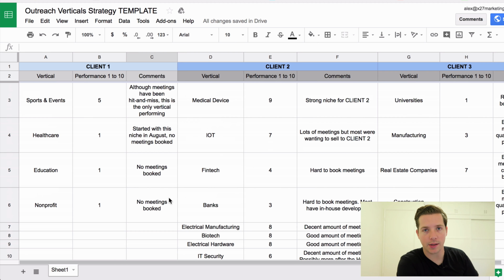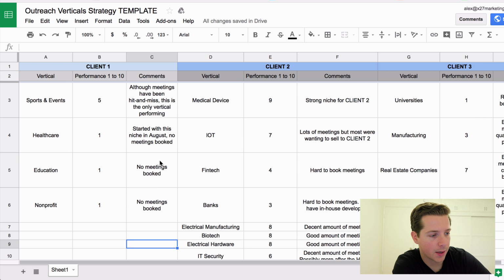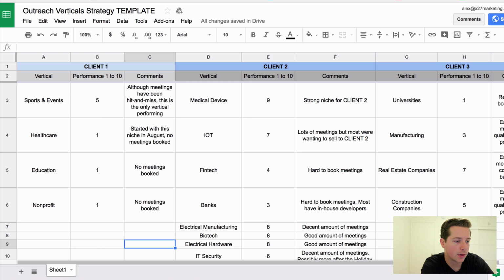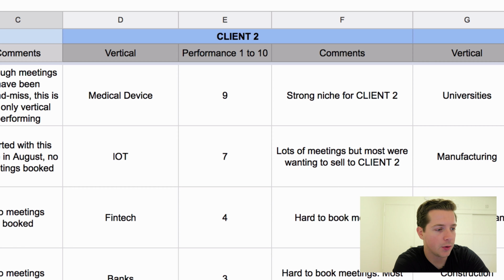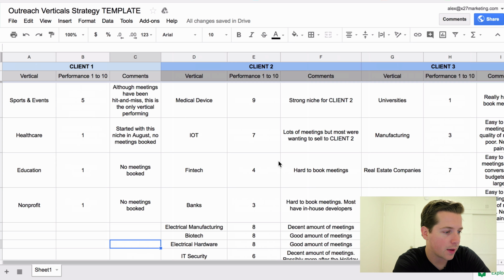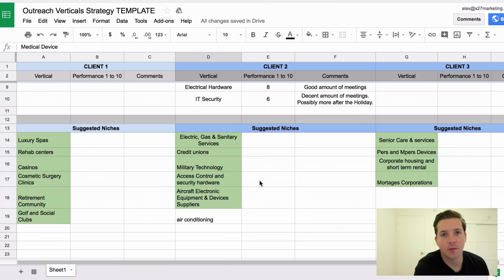How to Test Niches and Sell to New Markets (Free Templates)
In this video I go through the 8 step process that we use to test new niches for our clients.

Here’s your step-by-step checklist on rewriting and optimizing cold email campaigns